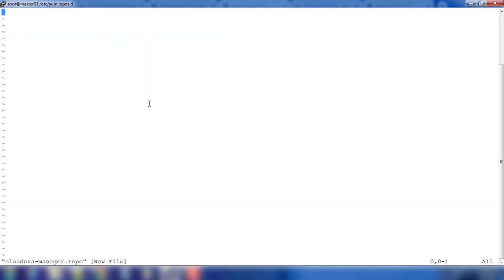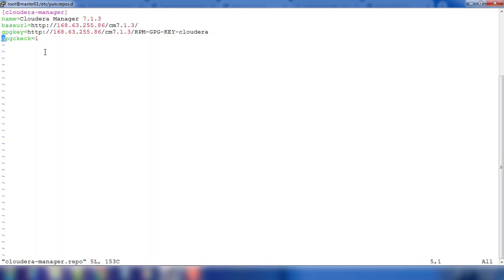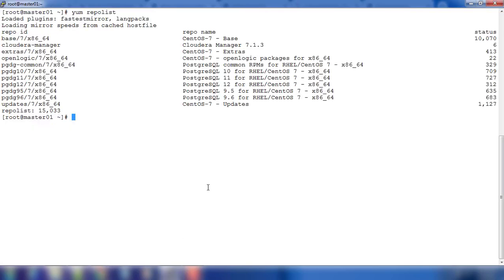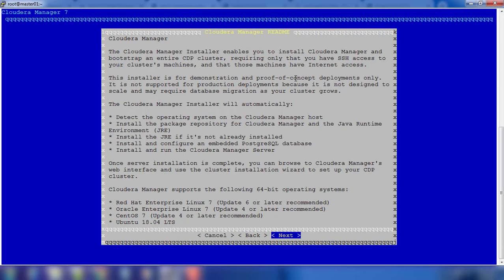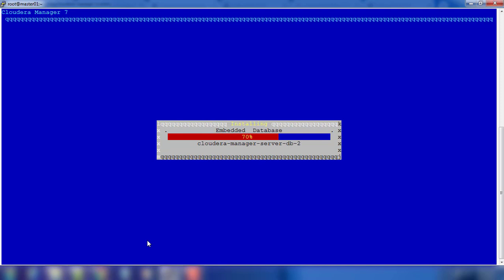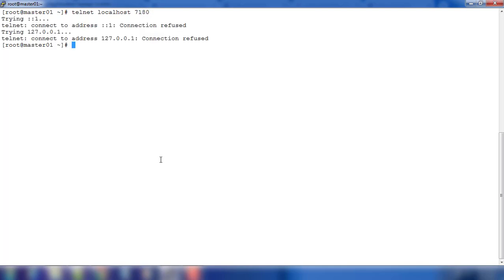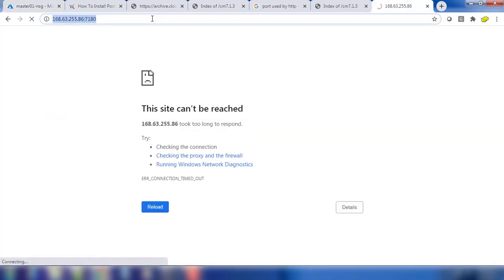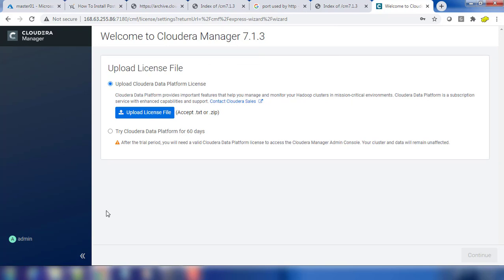03 CDP Multi Node installation - Cloudera Manager installation